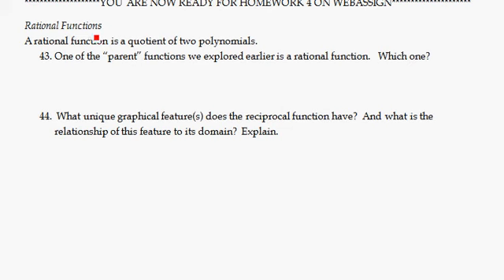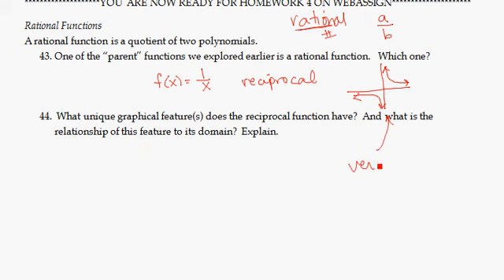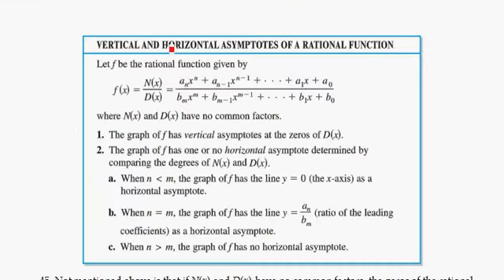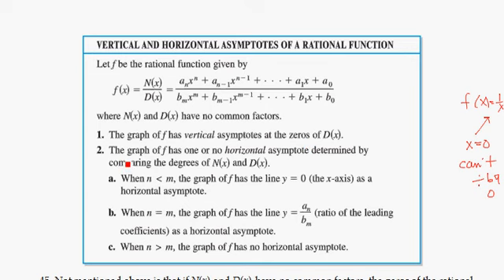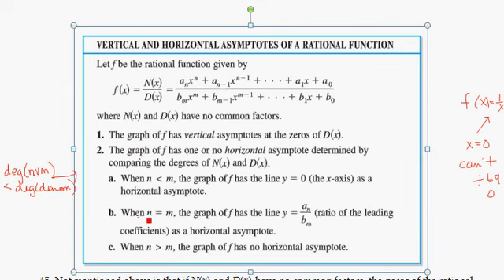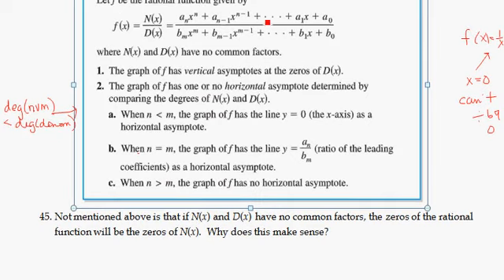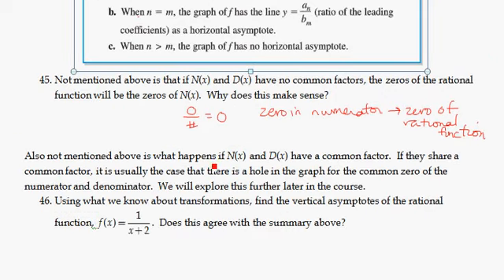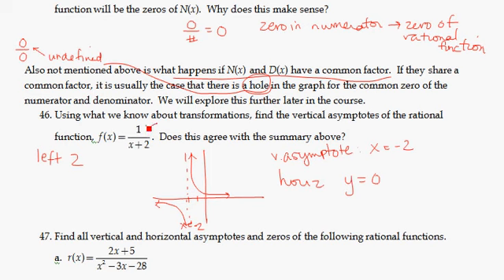Rational Functions Part 1